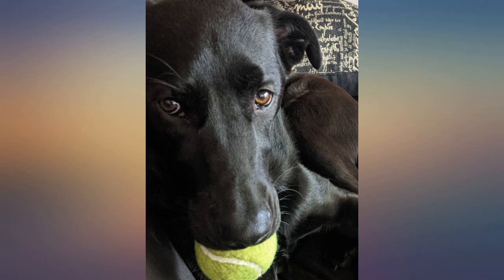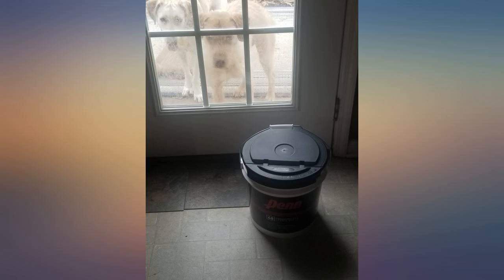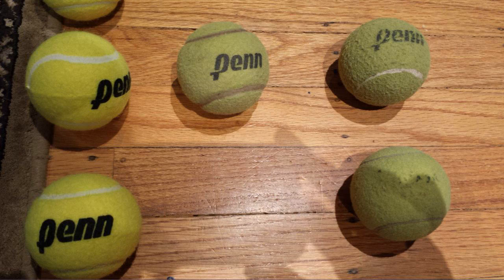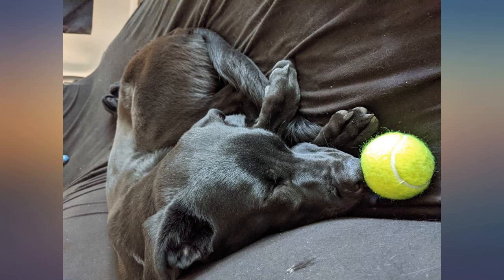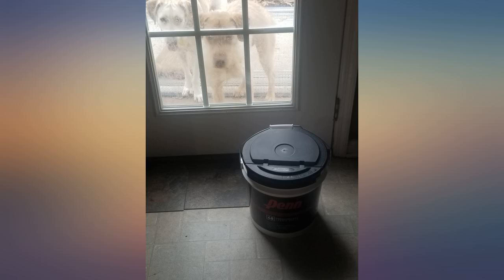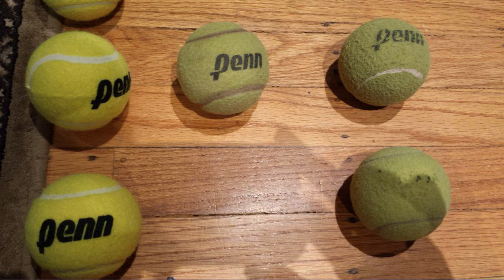Penn Pressureless Tennis Balls - Non-Pressurized Training // Practice Tennis Balls review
Penn Pressureless Tennis Balls - Non-Pressurized Training // Practice Tennis Balls

Main Features:
- AMERICA'S #1 SELLING BALL: The product of 100 years worth of testing and perfecting; Penn produces the best selling line of tennis balls in America.
- LONG LASTING: Featuring an extended-life pressureless core, this is the perfect choice for the casual player looking for lasting value from the most reliable brand in tennis balls.
- GREAT FOR PRACTICE: The training tennis balls are ideal for practice sessions with a coach or a machine.
- REUSABLE BUCKET: Each set of 48 balls comes with an easy transport plastic bucket to make trips to the court as convenient as possible.
- PENN DURABILITY: Durable felt ensures the all courts tennis balls will play like new for as long as possible.